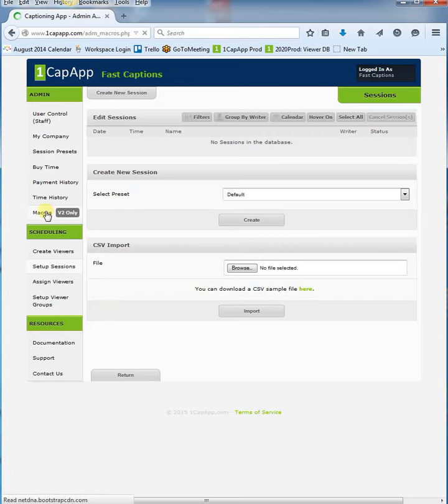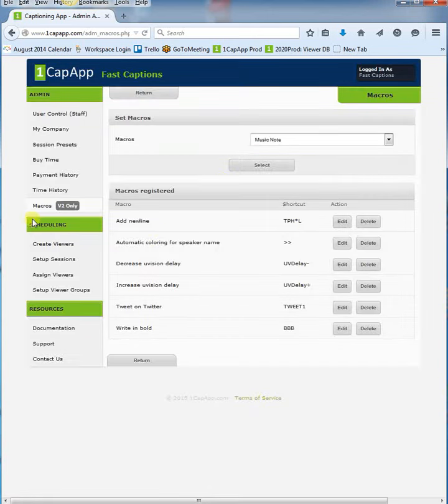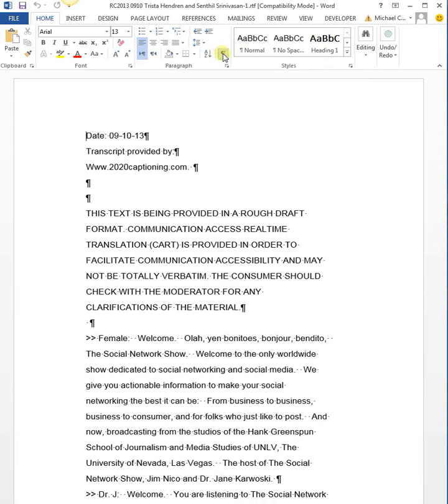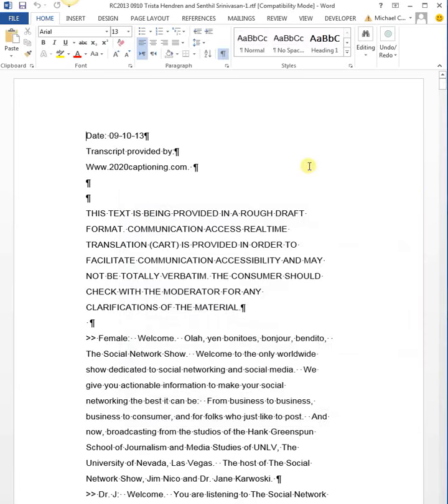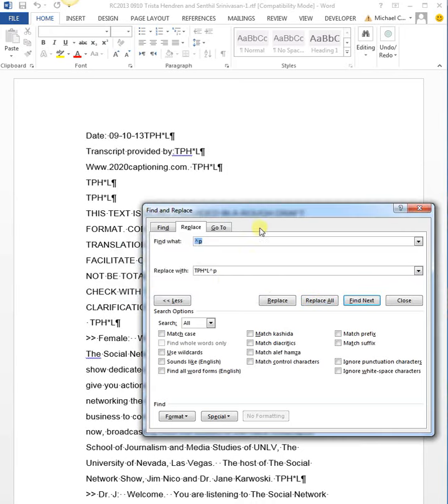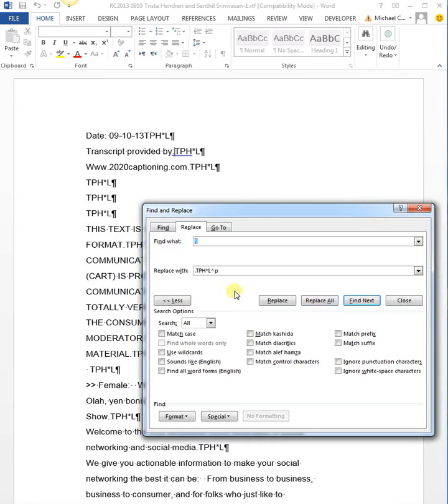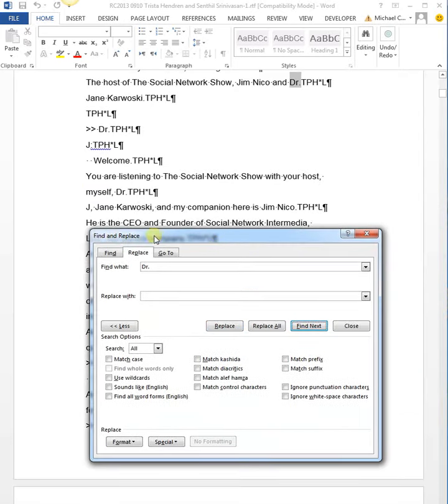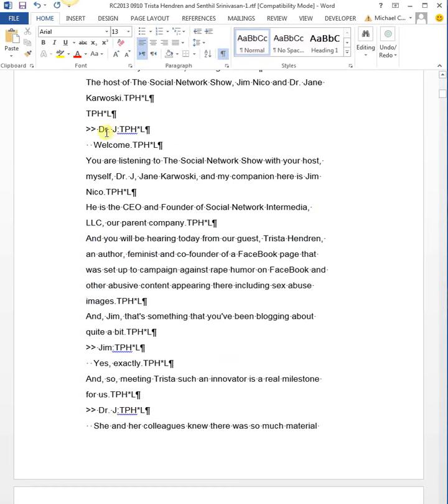1CapApp New Line Macro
1CapApp New Line Macro:  Macro to insert New Line where ever you need it in a script you will F12 in your CAT software.